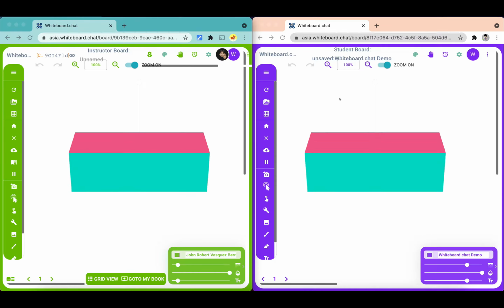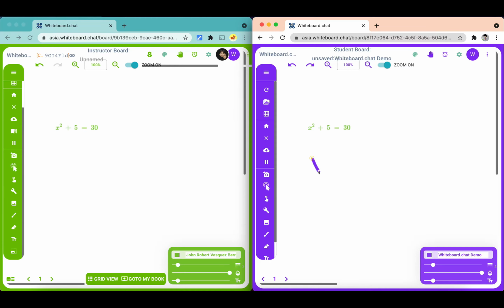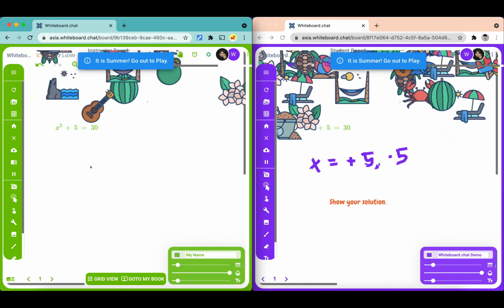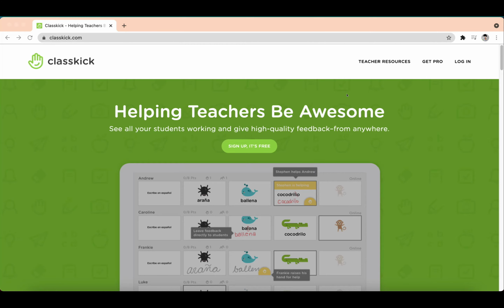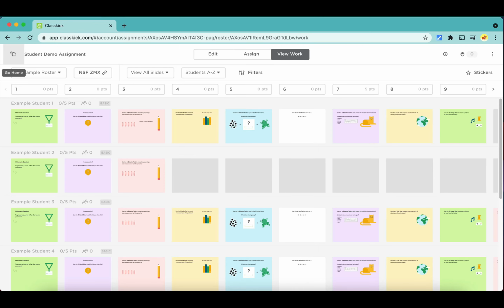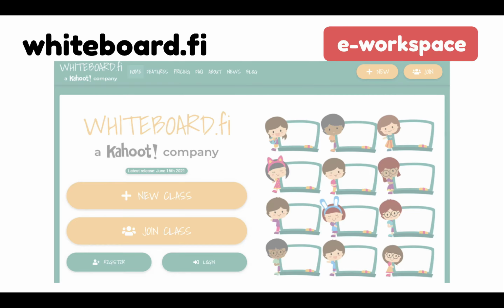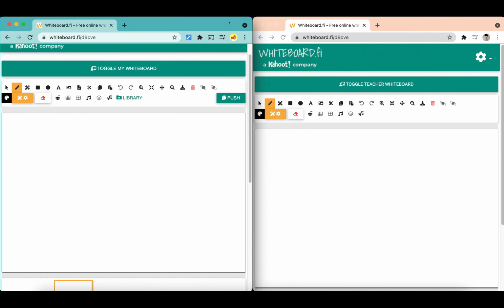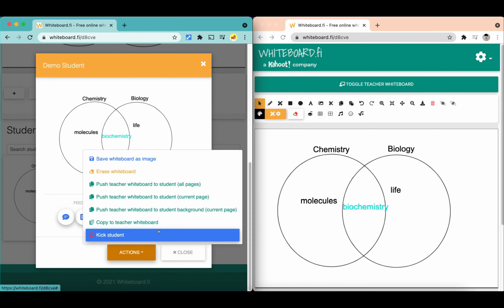EdTech Tools: Virtual Whiteboards For Remote Learning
In this video, I will show you three different virtual whiteboards that you can use during online learning.
These three are:
1) whiteboard.chat
3) whiteboard.fi

Timestamps:
0:08 - Whiteboard.chat
4:28 - classkick.com
7:34 - whiteboard.fi